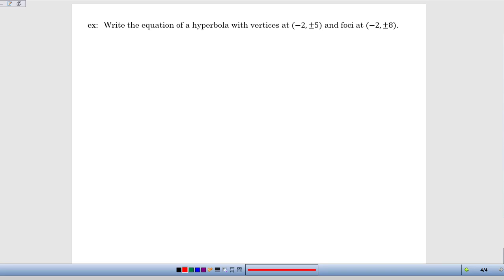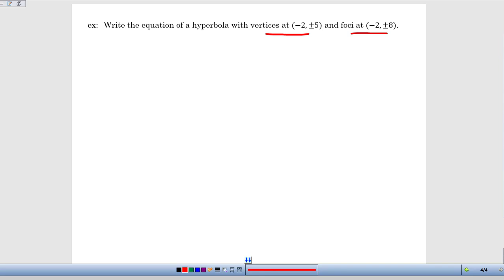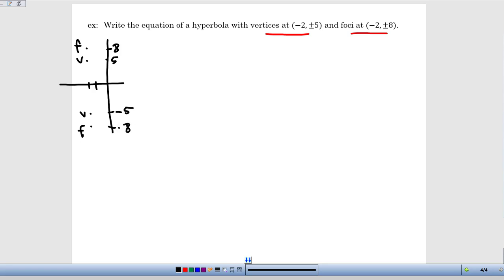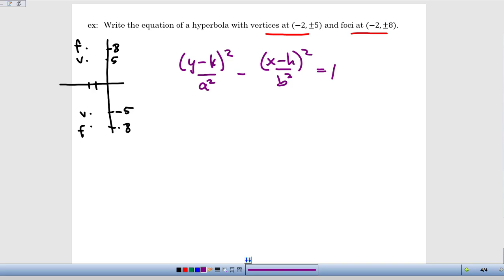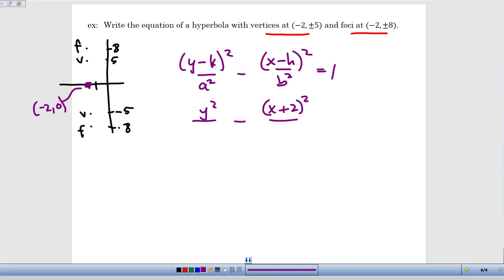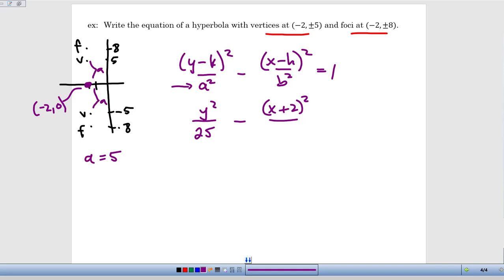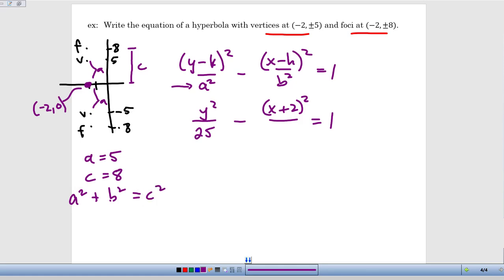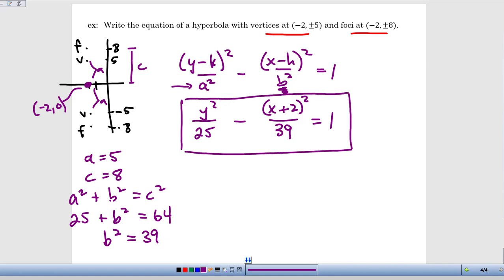Conic Sections: Hyperbolas - Video 3 - Finding the Equation of a Hyperbola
Explanation of how to find the equation of a hyperbola given some information about its graph or relevant features.